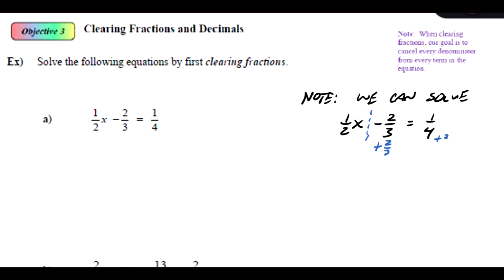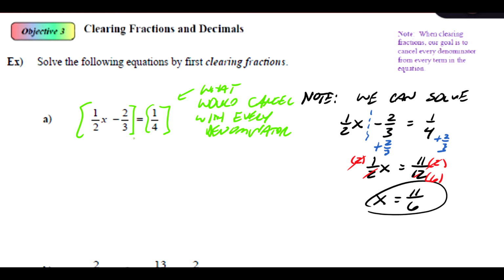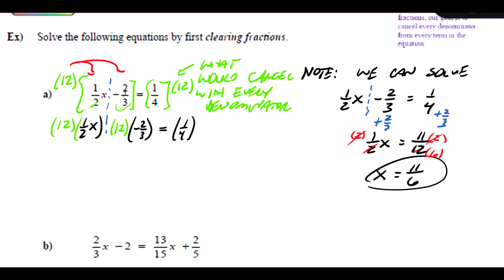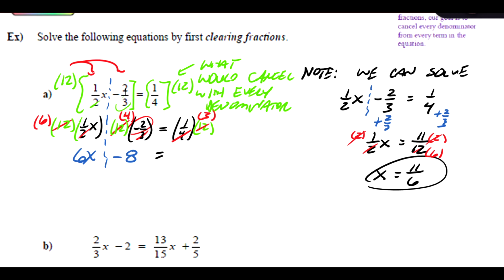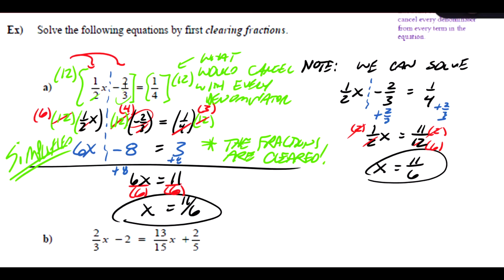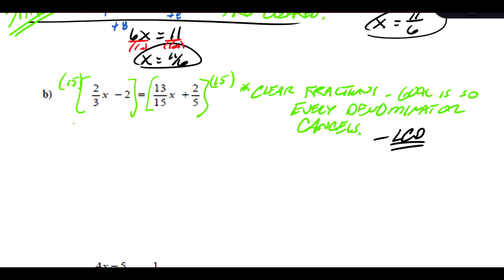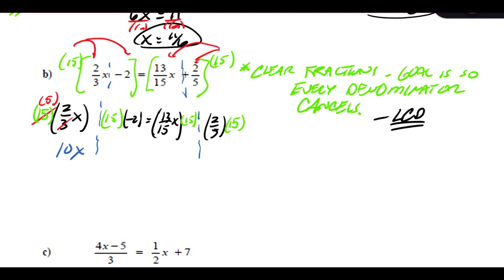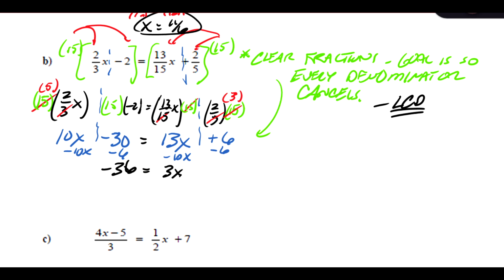CoM - Sec 2.2 Solving Linear Equations - Lecture 2